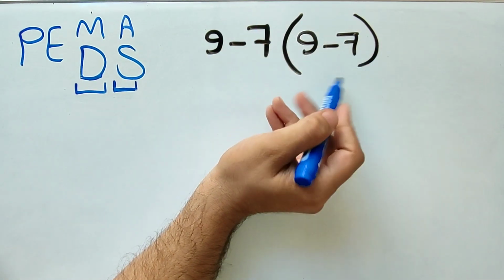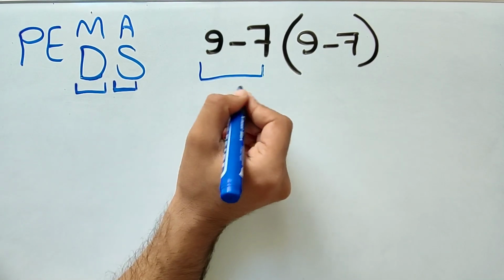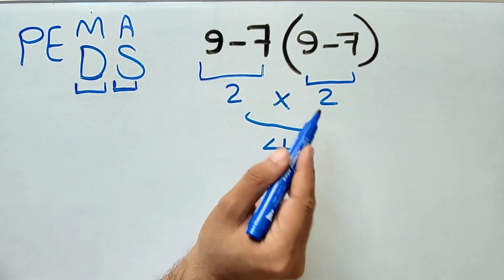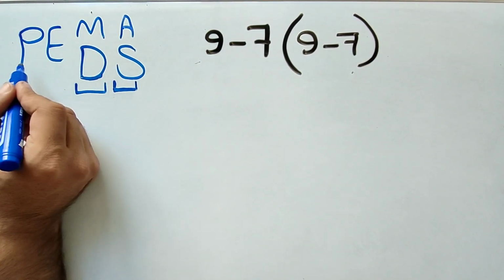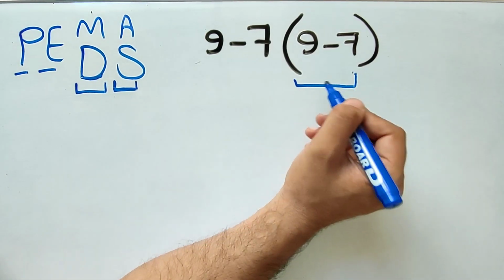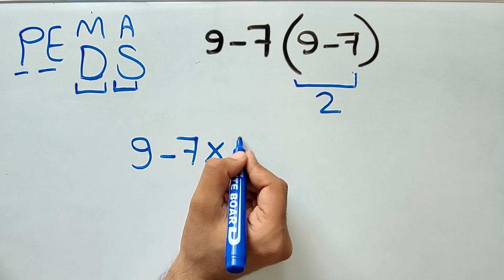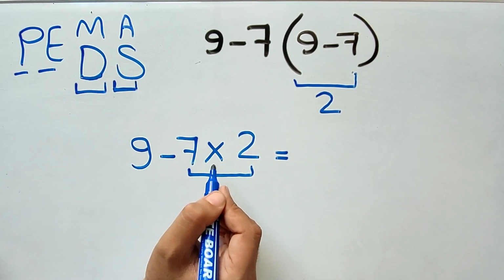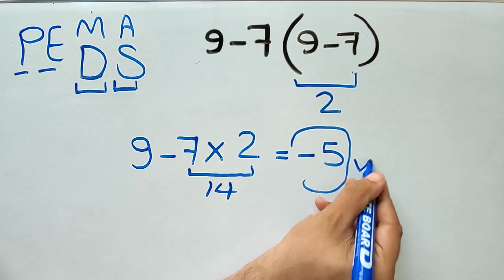Only 1 in 5 Can Solve This Math Problem!